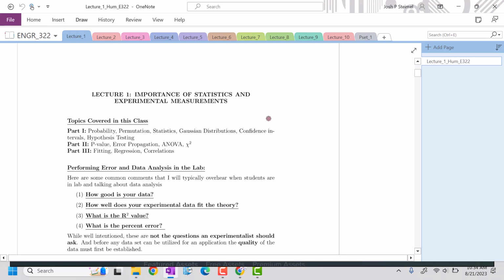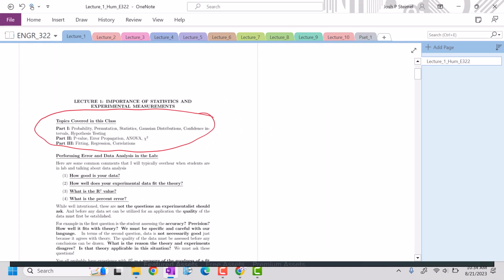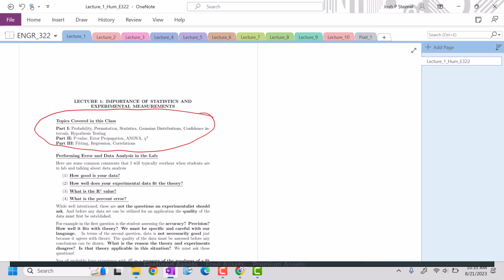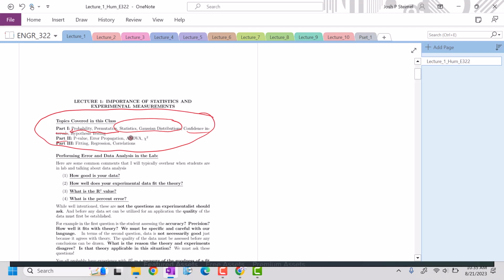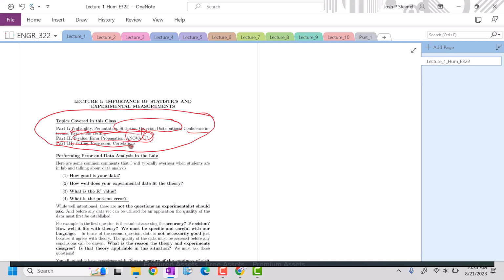Lecture 1: Structure and Outline of ENGR 322